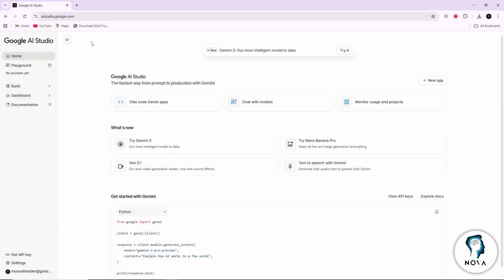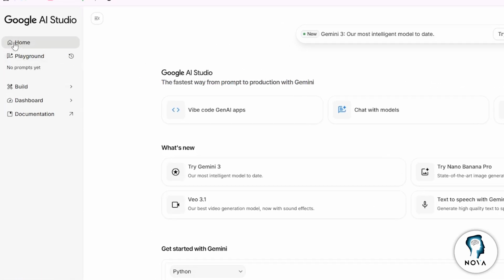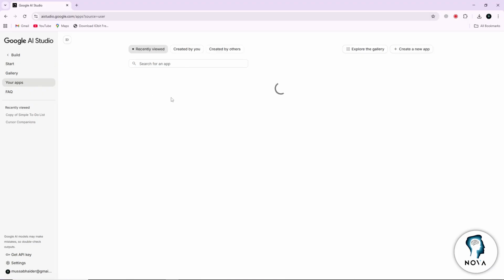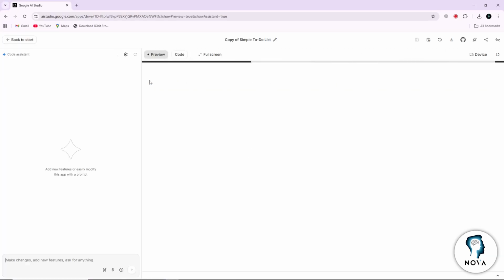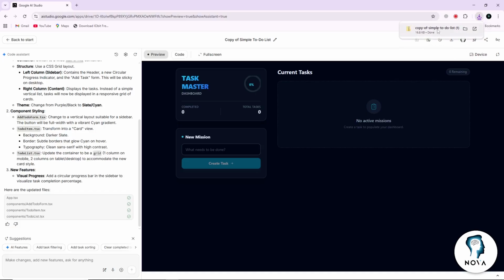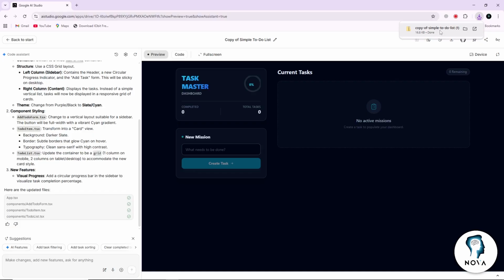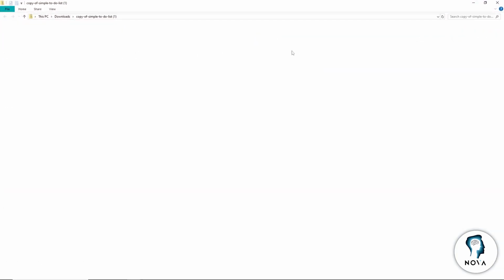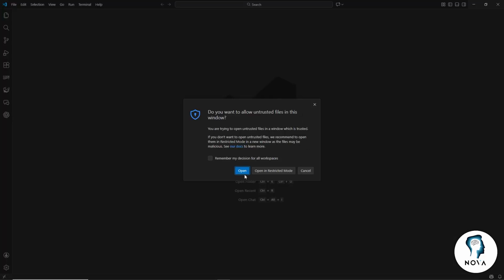How to Export Code from Google AI Studio - Step By Step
How to Export Code from Google AI Studio: Exporting code from Google AI Studio is quick and beginner-friendly! 💻 In this tutorial, you’ll learn where to find the export options, download ready-to-use code snippets, and integrate them into your app or project. Perfect for developers who want to take their AI Studio work into real-world applications.